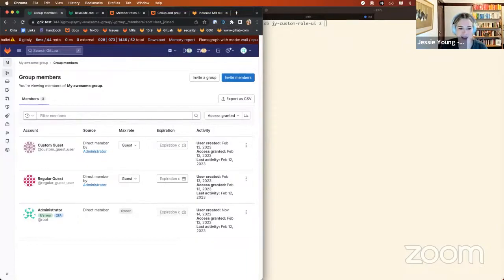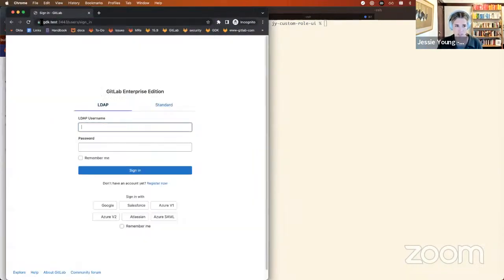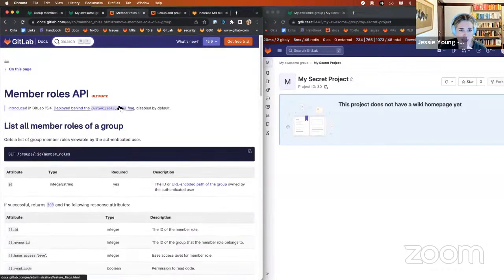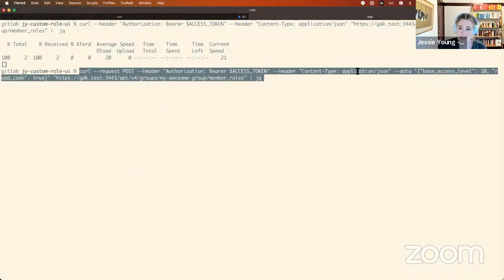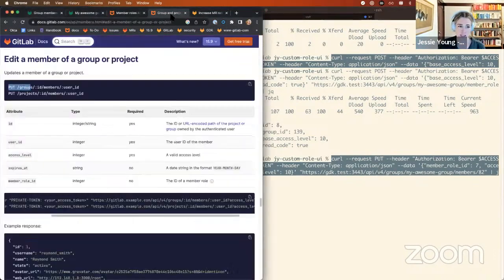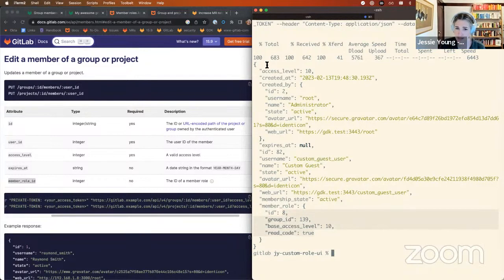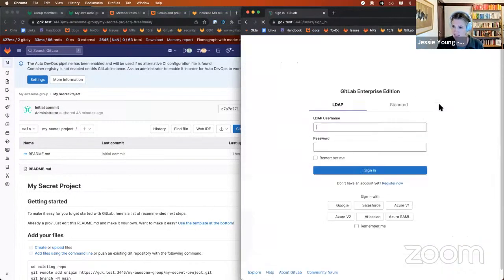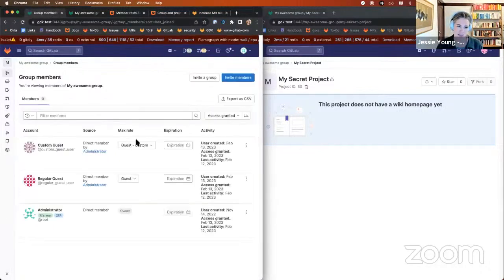[Demo] Ultimate Guest can view code on private repositories via custom role